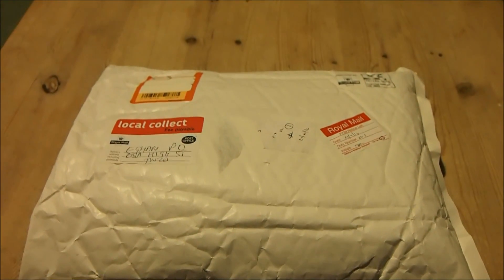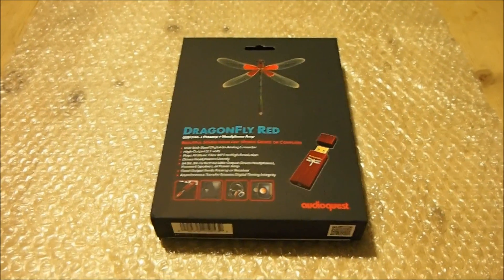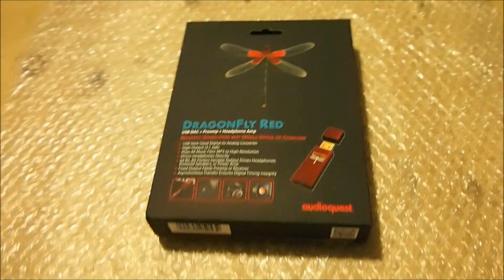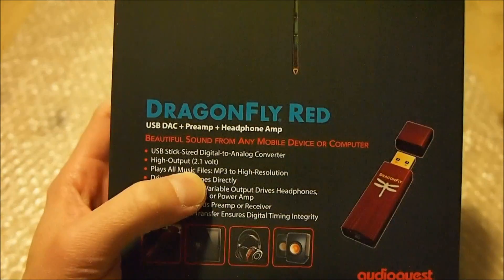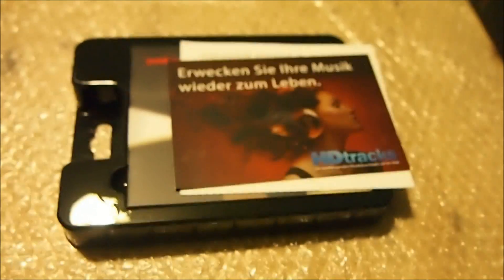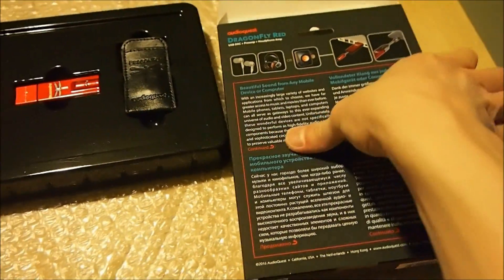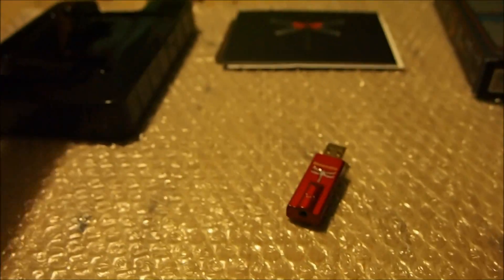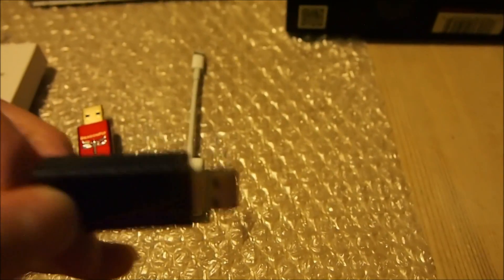Unboxing the AudioQuest DragonFly Red audiophile grade USB DAC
This is an unboxing video of the new AudioQuest DragonFly Red audiophile grade USB DAC (technically a DAC + amplifier).

For those who aren't familiar, AudioQuest released the original highly praised and rated DragonFly DAC back in 2012 at a cost of circa £210 in the UK. It was one of the best sounding DAC that has such a small and short profile (which is almost identical to that of small USB memory sticks). AQ then released the 2nd version, DragonFly v1.2 back in 2014 which was much cheaper at just £169 and sounded better than the original.

Both of the first 2 version in the family had one drawback; they consumed over 100mA of current which made them incompatible with iOS devices without the use of a intermediary USB powered hub to connect the devices. This made them impractical for portable use.

Bring on 2016 and AudioQuest released 2 amazing updates to this product line, the DragonFly Black and Red. The Red is their first departure from the legacy black coloured metal body. These new models sound much better than the first 2, but they have switched the old Texas Instruments TAS1020B USB host chip to the Arizona Microchip Technology MX270 chip that is 77% more power efficient than the former. The result is direct connection compatibility with iOS devices including iPhones and iPads (by using the Apple Lightning to USB Camera Adapter).

Compatibility aside, both the Black and Red sound much better than their predecessors due to the introduction of newer and better components such as:

1) Analogue power supplies on the chip.

2) Firmware upgradeable USB host chip.

3) The new 32-bit ESS 9010 DAC chip to which a minimum phase filter has been applied.

4) 32-bit ESS 9016 decoder chip and 64-bit, bit-perfect digital volume attenuation. (DragonFly Red only).

The DragonFly Black still uses the well proven analogue volume control that was used by the first 2 iterations of the DragonFly, while the new Red introduces a revolutionary digital volme control within the DAC that performs bit-perfect digital volume attenuation.(regardless of volume control method, all 4 models volumes are controlled via proxy from the host).

The other key difference between the Red and the others is a much higher powered headphone output. The first 2 DragonFly models had 1.8v outputs, while the new power savvy Black has had it dropped to 1.2v. The new very power efficient Red has a very powerful 2.1v output, while it consumes so much less energy off the USB port than the first 2 models, thanks the the ultra efficient USB host chip mentioned above.

All 4 DragonFly models are heavy and solid to the touch.

The new DragonFly Black retails at just £89 while the Red at £169. This is in line with AudioQuest's trend of reducing the cost of this series with each new iteration, while making the new ones sound so much better. They adopt the 'less is more' philosophy within this brand.

This video also shows everything else that comes with the unit that is packaged in AudioQuest's usual high quality packaging.

There are several iOS Apps that will allow the user to listen to FLAC files at their native resolution. The DragonFly range only supports up to 24 bit @ 96 Khz (which will sound better than 24 / 192 in small devices like these). If a higher resolution FLAC is played, the DragonFly will play them at 24/96. The App that I am using is called FLAC Player. It is the only one I have used with the DragonFly so I can't comment on others.